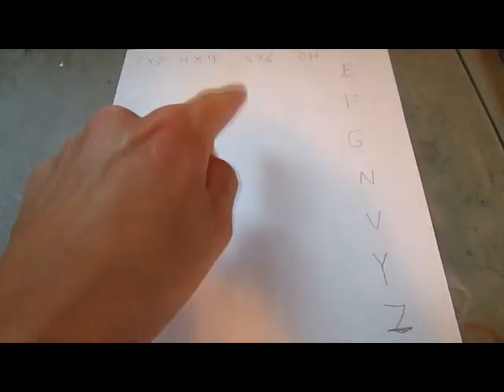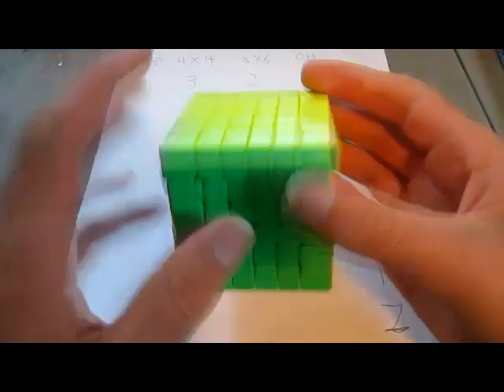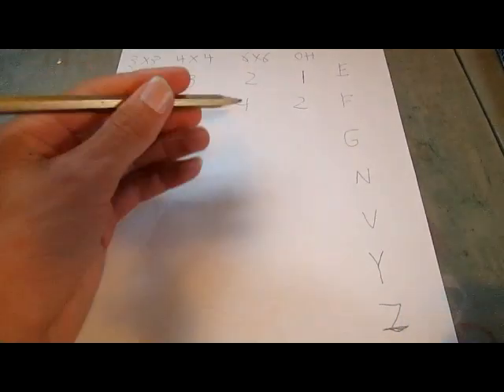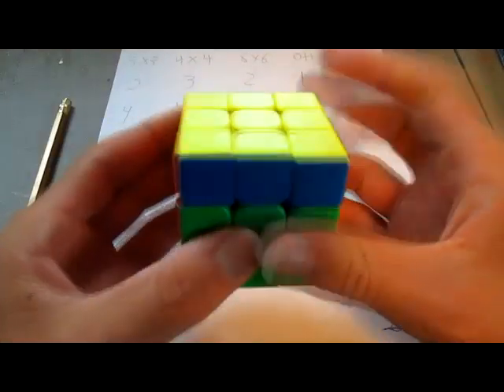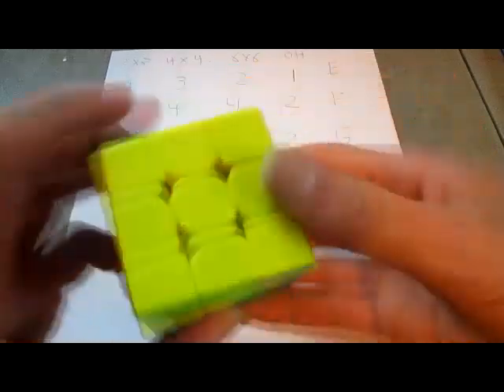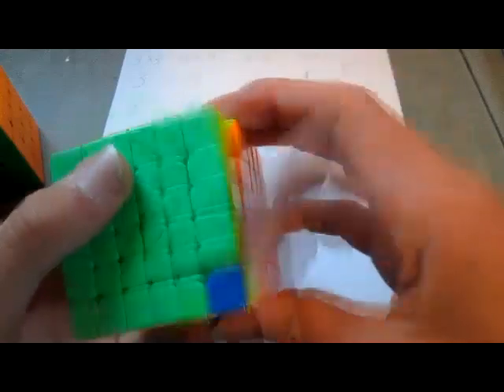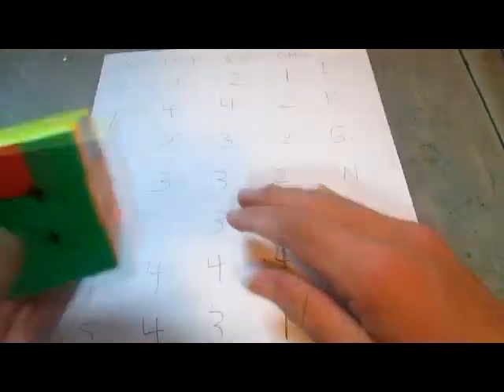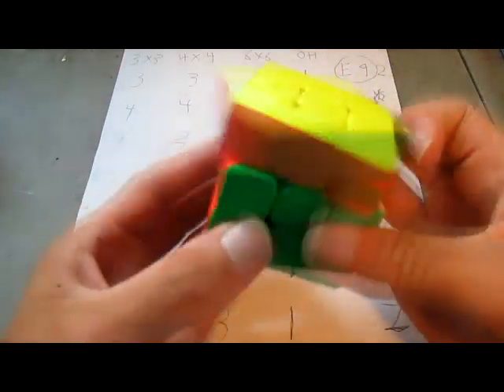What is the worst PLL algorithm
In this video i right down 7 of the worst PLL algorithms and test them on 3x3 4x4 6x6 and 3x3OH. Each of these events i rate 1 - 5 meaning 5 is very easy and 1 is very hard then i add up all the answers to the algorithms and see which one is the lowest.

Here are all these algorithms:
E: X' L' U L D' L' U' L D L' U' L D' L' U L D
F: R' U' F' R U R' U' R' F R2 U' R' U' R U R' U R
G1: D R2 U' R U' R U' R' U' R2 E B U' B'
G2: R U R' U' D R2 U' R U' R' U R' U R2 D
N: R U R' U R U R' F' R U R' U' R' F R2 U' R' U2 R U' R'
V: R' U R' U' y R' F' R2 U' R' U' R' F R F
Y: F R U' R' U' R U R' F' R U R' U' R' F R F
Z: M' U  M2 U M2 U M' U2 M2 U'

0:00 - Intro
1:03 - E perm
2:57 - F perm
4:24 - G perm
6:28 - N perm
8:09 - V perm
10:09 - Y perm
11:41 - Z perm
13:07 - Adding up the scores
14:55 - Outro